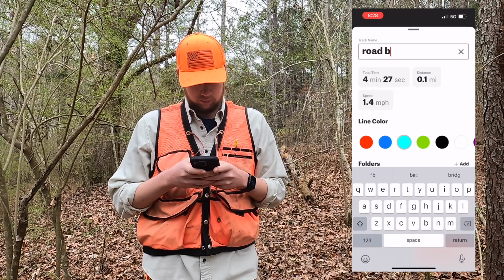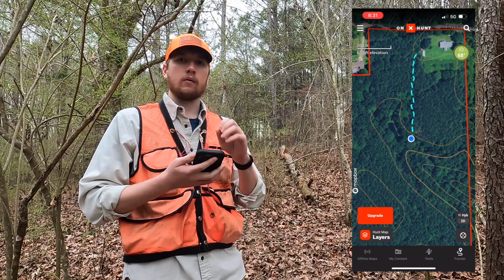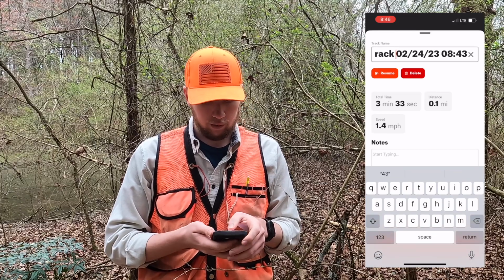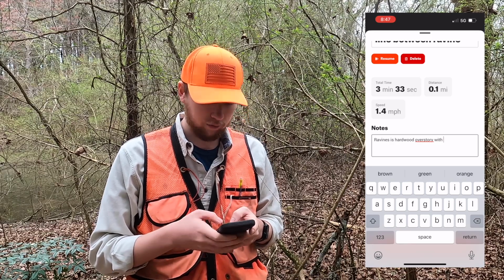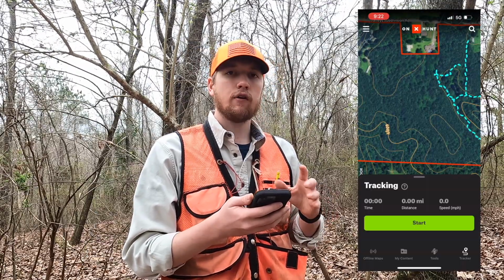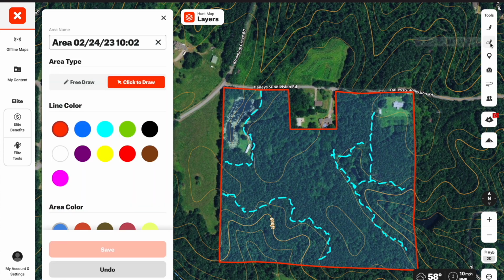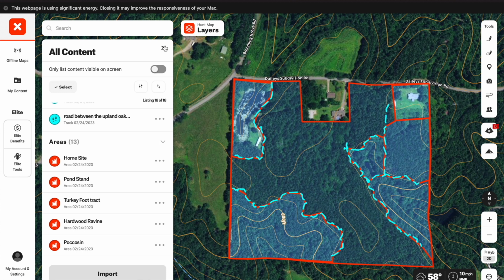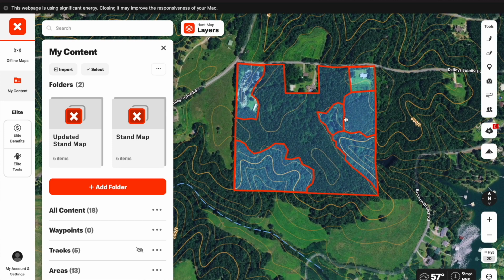How to Map Your Forest Property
If you have land you want to, or are, managing, having a good map of your property is essential. However, just because you have maps, it doesn’t always help you break apart your land into similar areas for easier management. Dividing your land into areas with similar species and management makes deciding what management activities to implement much simpler. Join Jace as he maps out his property and discusses what he looks for when deciding tract boundary locations. While creating good maps for your land is a small feat, it is a giant step towards proper land management and achieving Forest Legacy, Reimagined.